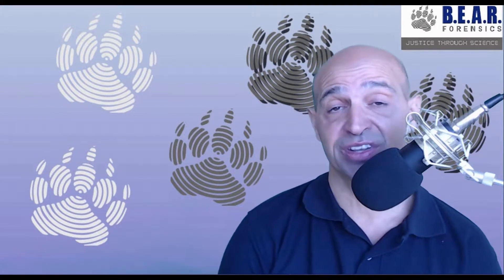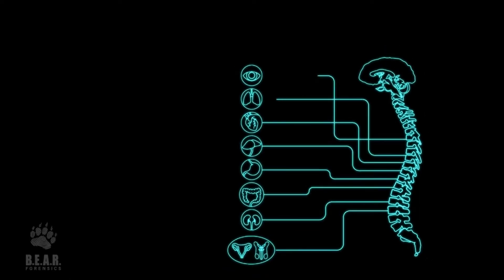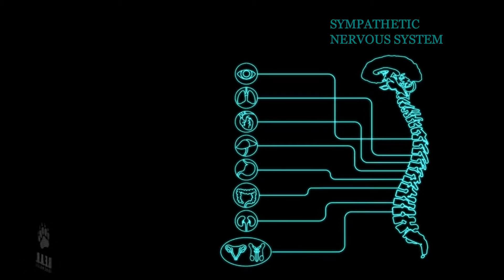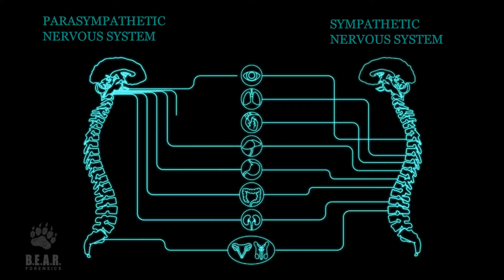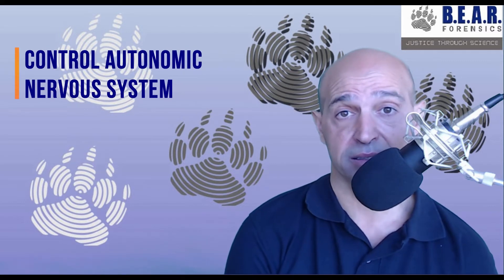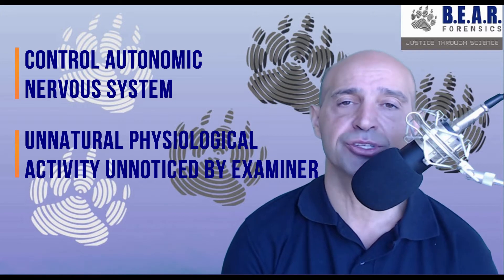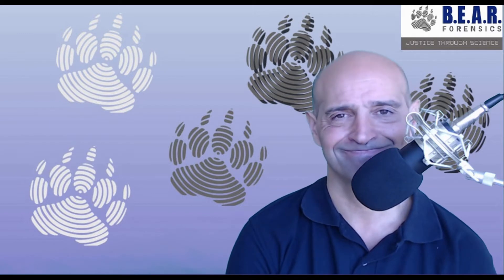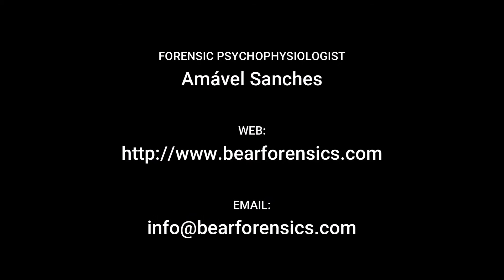Is it possible to cheat the polygraph? Psychopath, cold, trained person can beat the lie detector?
Cheat a polygraph test, lie detector test is possible? Psychopaths, ice cold personalities can control their emotions and beat the polygraph test. At least, that is what urban legends say.

A cold, calculating, psychopathic, trained person can cheat the polygraph?

A very popular and often repeated question. The interesting thing is that people who claim such a thing have never done a polygraph test but seem to know everything about the process.

Let's start at the beginning, to diagnose that a person is for example a psychopath, will take a little bit more than a two-hour test. To expect that a polygraph examiner can safely identify a psychological disorder of this nature in a polygraph test is not to understand what a polygrapher does.

Now, let's assume that a person has been clinically identified as a psychopath, the only thing that could affect the examiner is in the formulation of questions since the physiological activity measured is not the result of a rational but rather a primitive process.

The polygraph is an instrument that records the physiological activity that has its origin in the autonomic nervous system and as the word says, this system is autonomous, independent of our psychological will.

Not clear yet? Let me explain:

Video ANS

That is, for a person to control this activity, this person should be able to regulate their vital organs voluntarily and within a few seconds.

Take the test, try to make your heart beat faster by activating it with your mind. I'll wait.

Now, try at the same time to increase the activity of your digestive system. Now try to control your sweating, that is to say sweating more and also less within a space of 5 seconds. Don't worry I'll wait.

Insert: Did it work?

You probably would not know how to do it and most probably do not even know if you've made it.

As you can imagine, this is not easy.

The fact that a person obtains a result in a polygraph test different from what it should be is not necessarily because it is a cold, calculating, psychopathic personality but probably other variables have led to that result.

In summary:

A ice cold person, psychopath can cheat on a polygraph test? Highly improbable because he or she should be able to:

- Control Autonomic Nervous System
- Examiner not noticing any unnatural deviation

Video produced by Amável Sanches, forensic psychophysiologist, polygraph expert, member of the American Polygraph Association, Primary Polygraph Instructor, major in forensic sciences by the Autonomous University of Barcelona.

B.E.A.R. FORENSICS